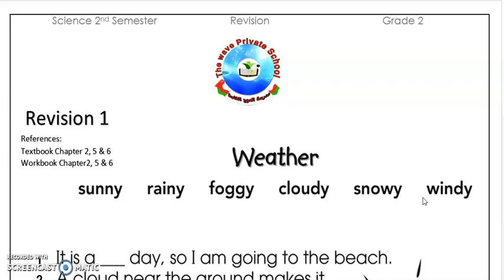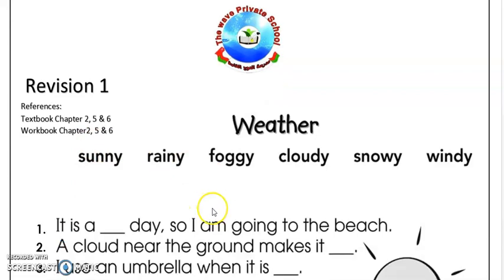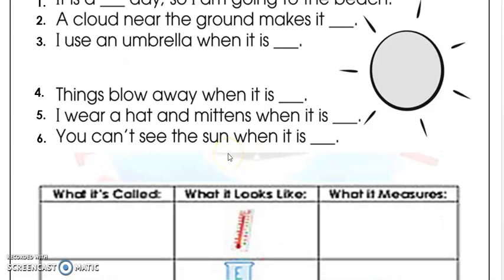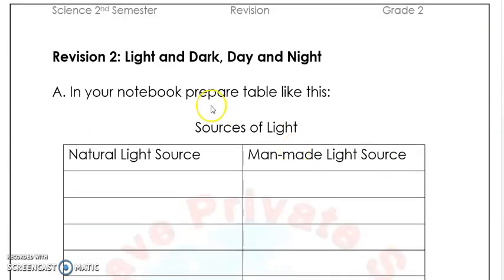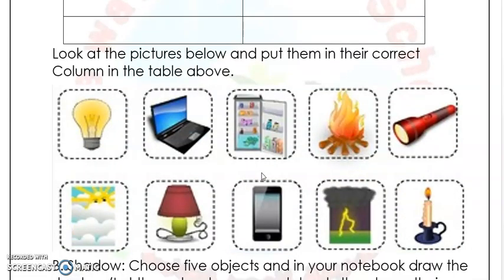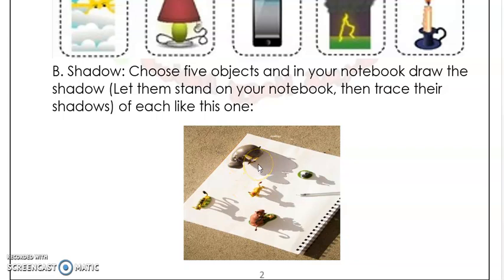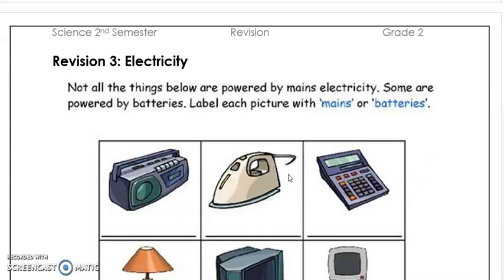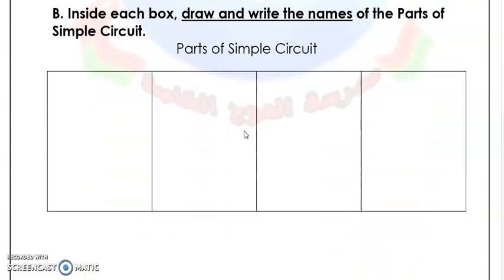Tr Redea, Science Year 2, Video 6, Revision,